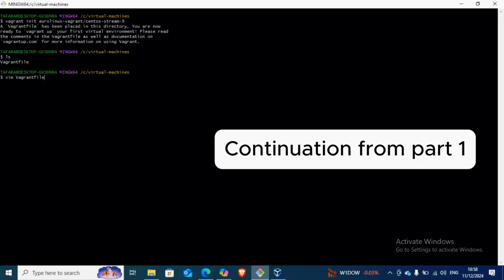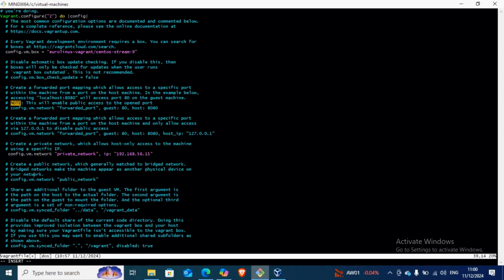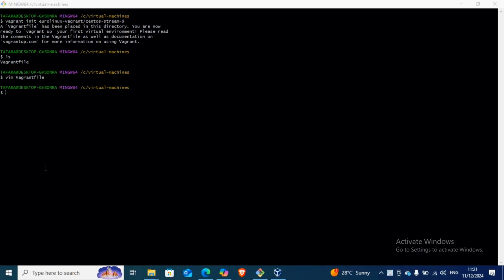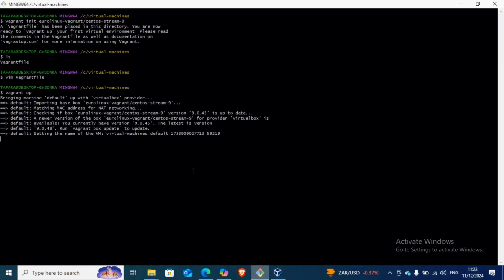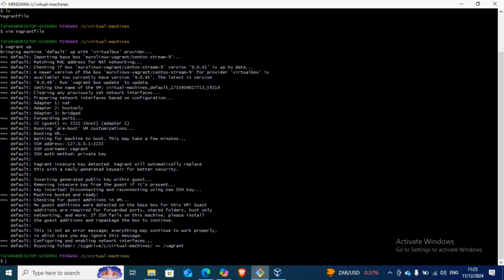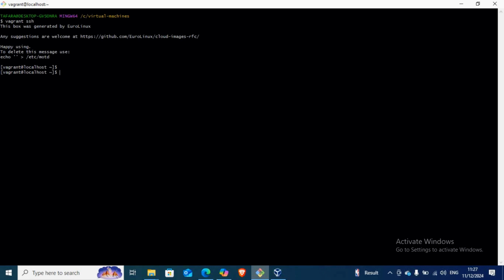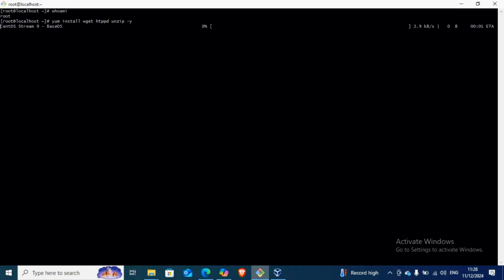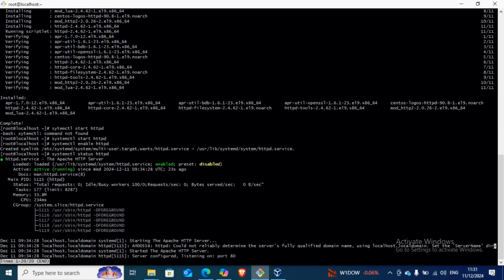Learning Virtualization | Automating VMs with Vagrant | PART 2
Watch as I configure a Vagrant file, a Ruby configuration script with VM's settings like RAM, CPUs, and static IP. Join me in my hands-on learning experience as we explore the power of automation with Vagrant.